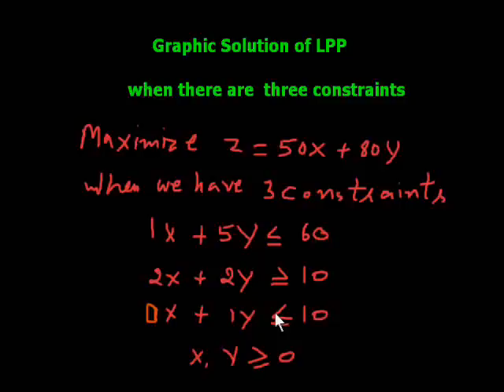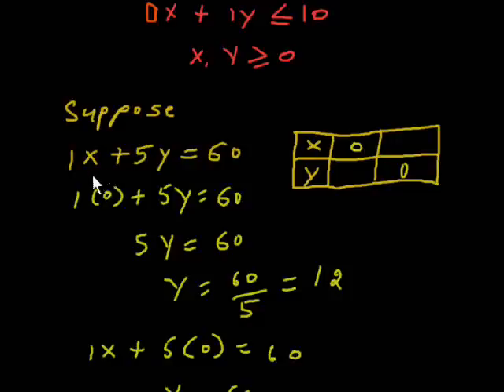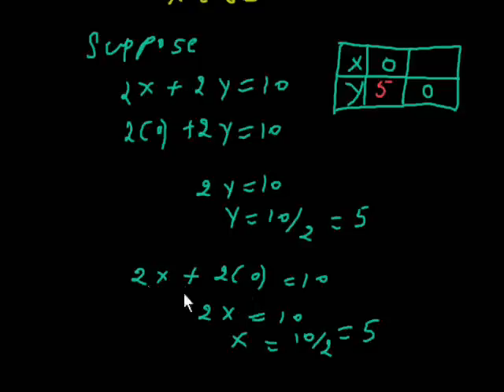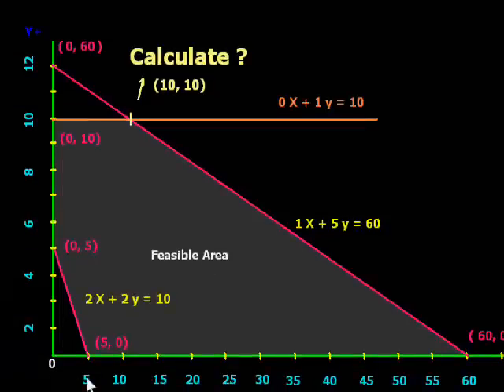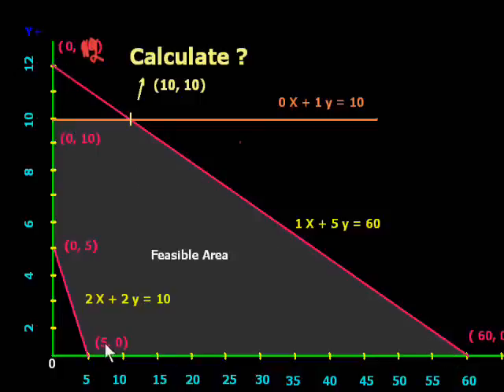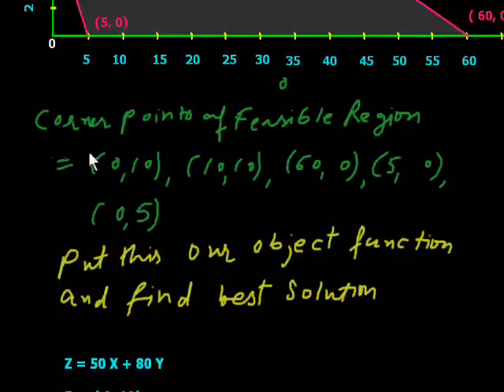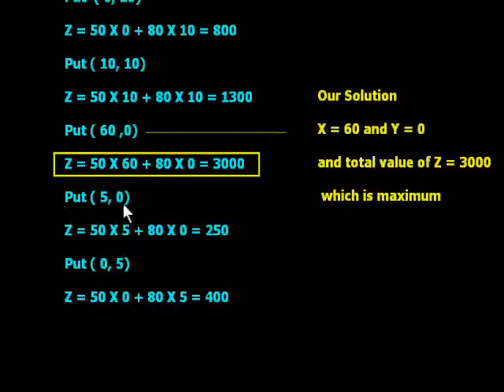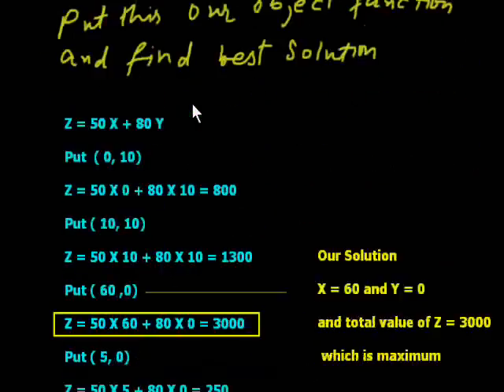Linear Programming Three Constraints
Actually, this is the second part of linear programming graphic method which I have made specially for one of my online student in which I have find the solution of LPP through graph when there are three constraints.